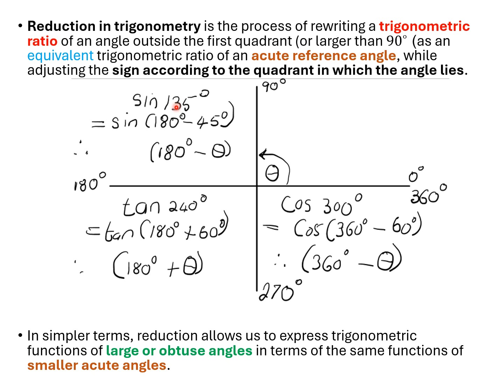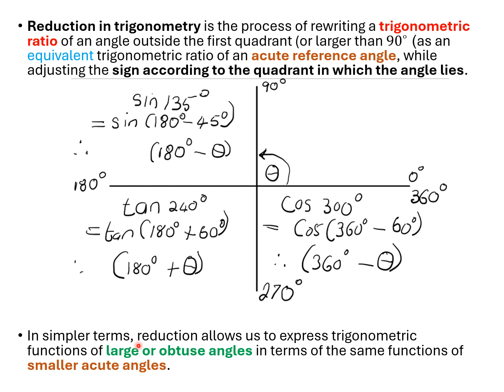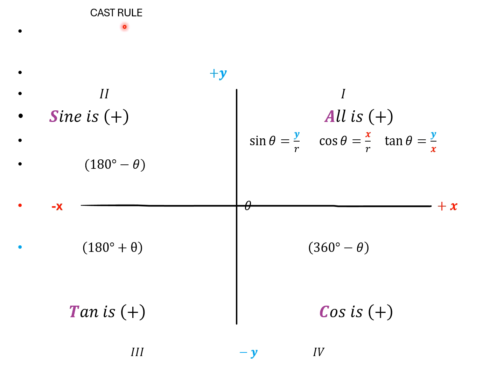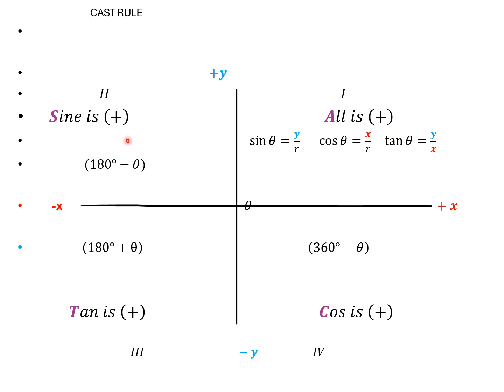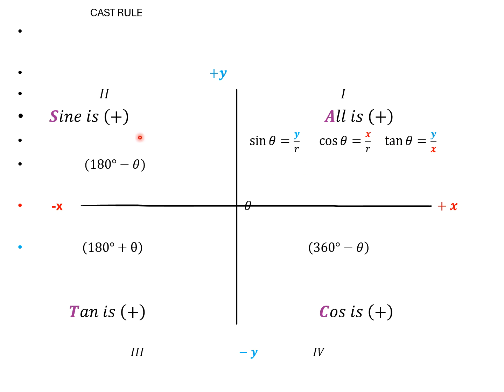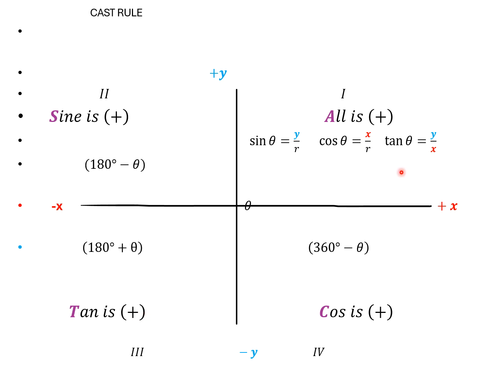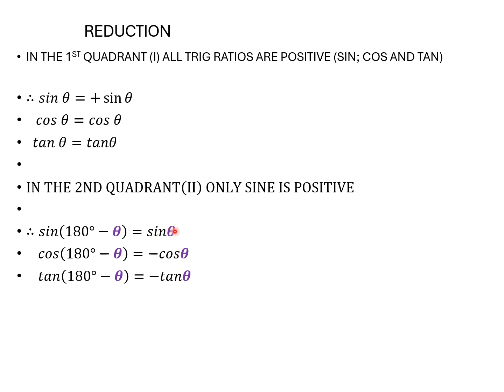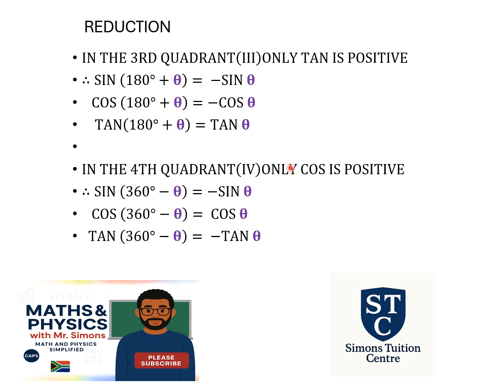3 4 Grd 11 trigonometry Reduction and cast rule